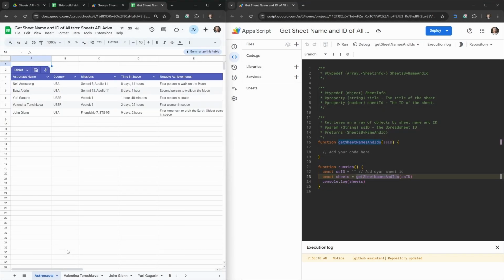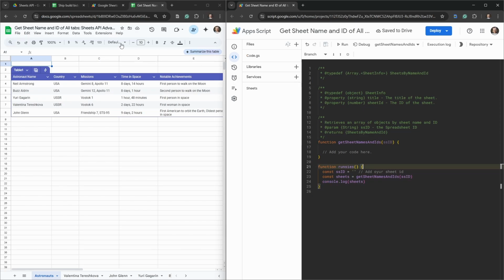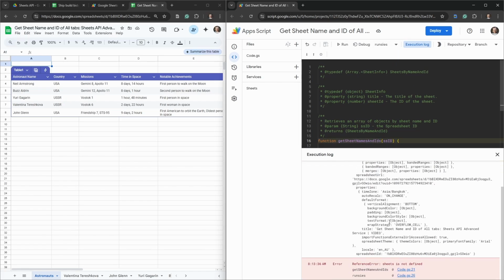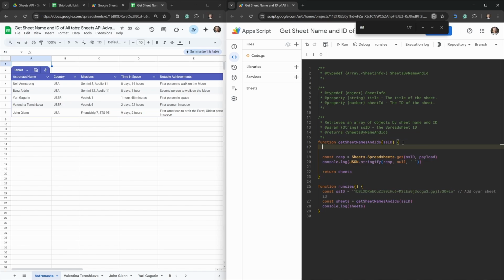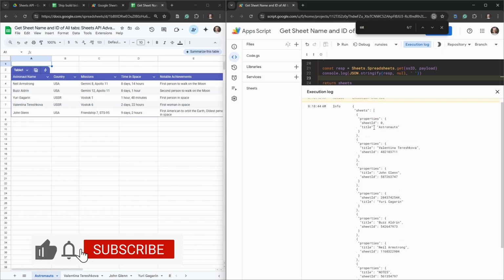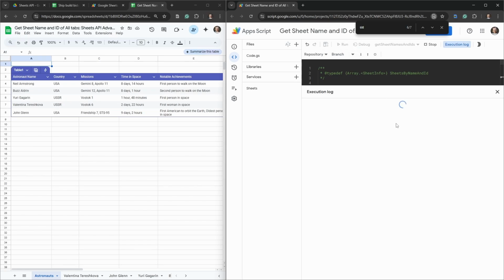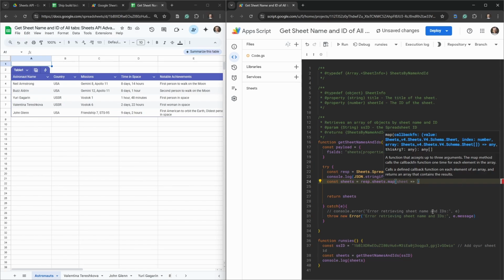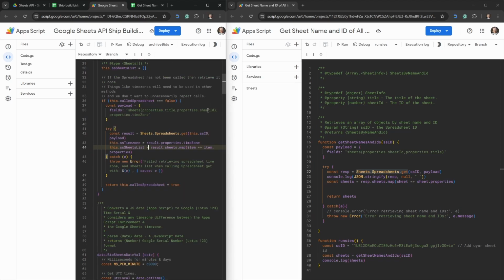Get Google Sheet Tab Names & IDs with Sheets API in Apps Script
Tragically, Google's Sheet API is not consistent in how it references Google Sheet Tabs. Sometimes, it requires the Google Sheet Tab name, while other times, it requires the Sheet Tab ID number. As such, it is a Good idea to collect all sheet tabs by name and ID whenever we run a large Sheets API Advance Service process in Apps Script.

Check out the written tutorial for more details

00:00 What we are building
01:22 Looking at the starter code
03:00 Sheets.Spreadsheet.get() method basic
05:03 Field Masks to improve performance
09:20 Adding Try...Catch statement for errors
12:26 Map a clean array of Sheet title and id
14:32 A real-life example

=== Products ===🐐
= Courses =